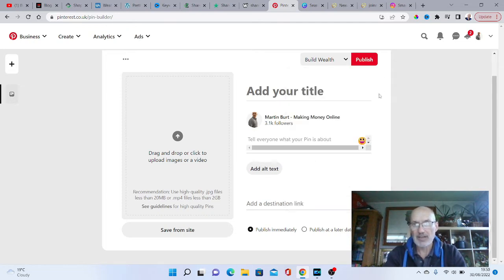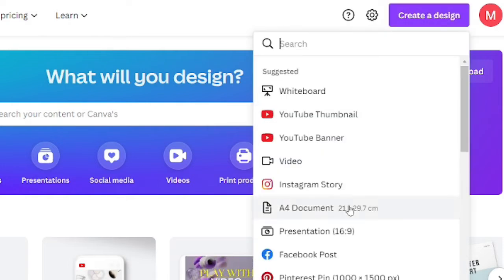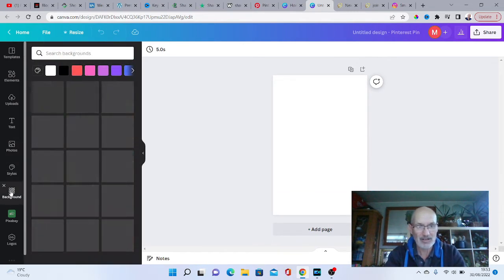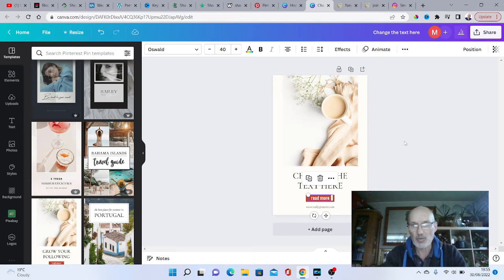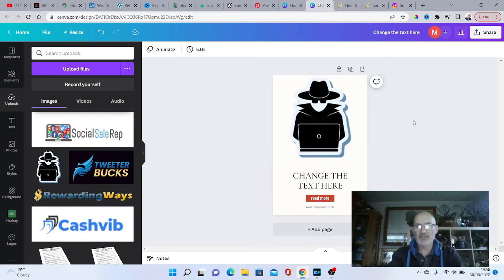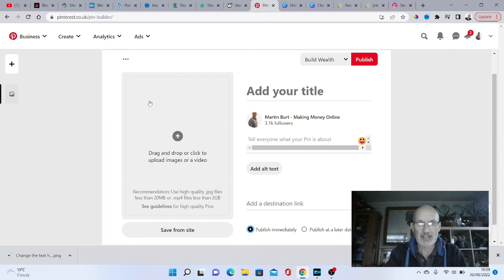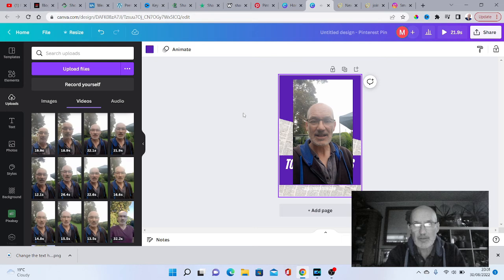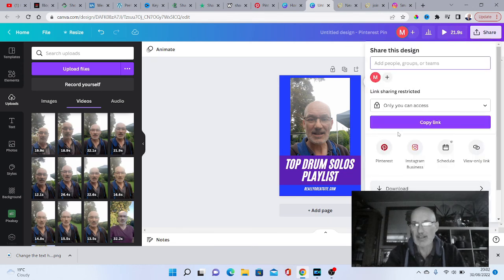How To Create Pins on Pinterest Without Any Design Skills - Pinterest Marketing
Discover how to create pins on Pinterest without any design skills. Start marketing your business on Pinterest and drive traffic to your products and offers.

Discover whats HOT is the Internet Marketing world with your FREE copy of "The Internet Marketing Monthly"

Best Resources